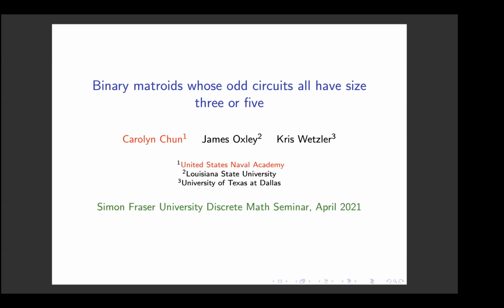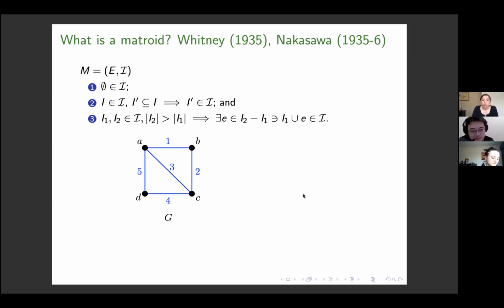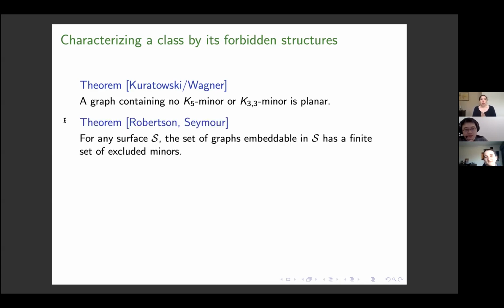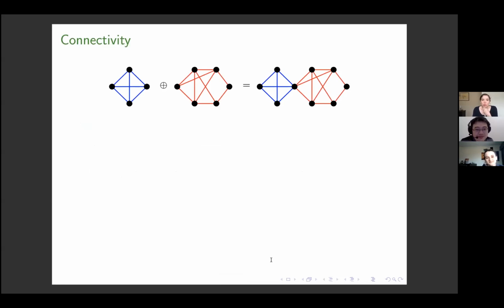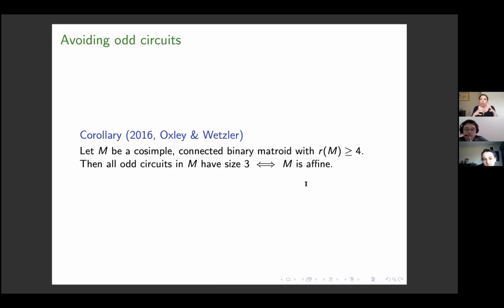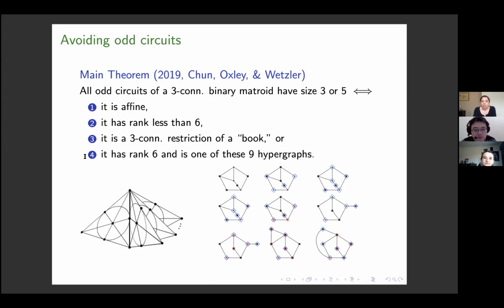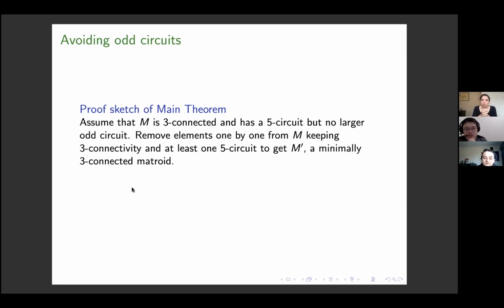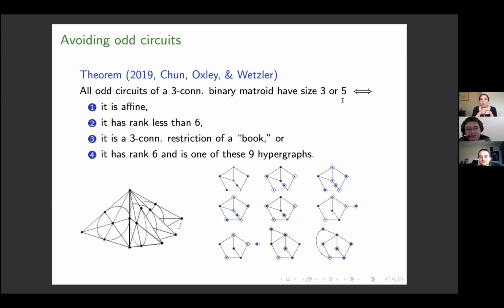April-14-2021, Carolyn Chun, Binary matroids whose odd circuits all have size three or five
This is a recorded video for the Spring 2021 discrete math seminar at Simon Fraser University. Carolyn Chun from United States Naval Academy speaks on "Binary matroids whose odd circuits all have size three or five".